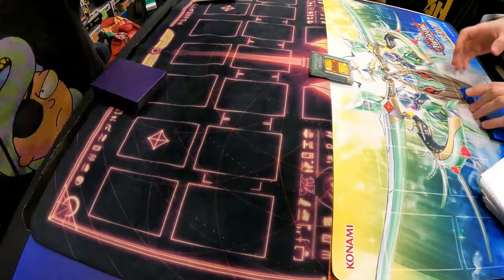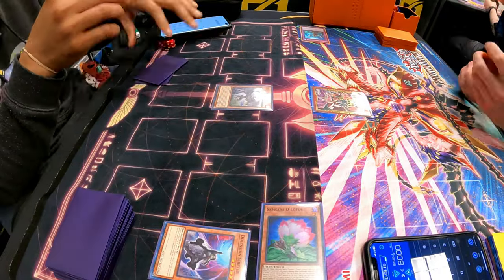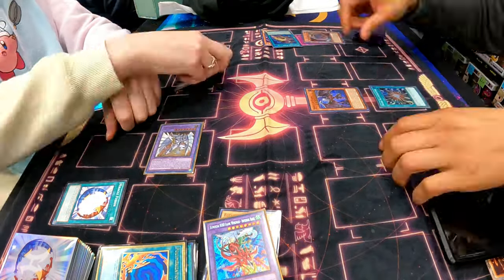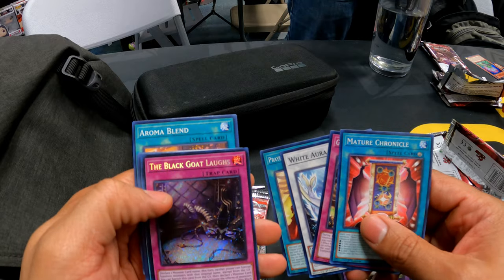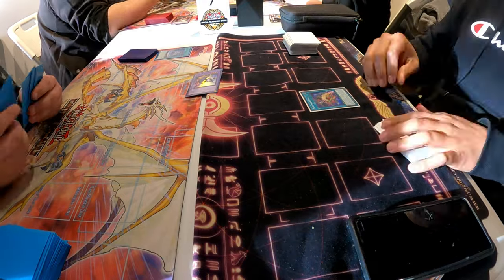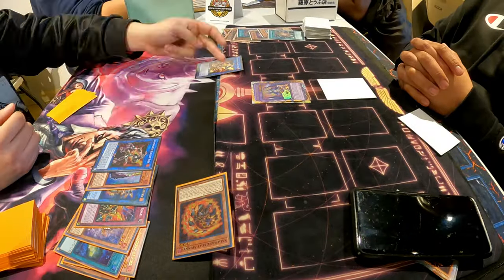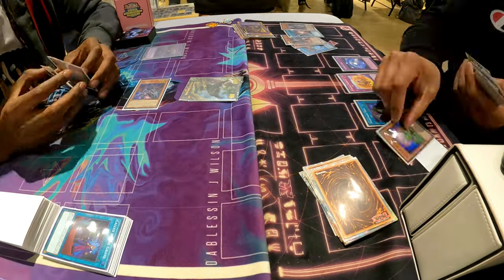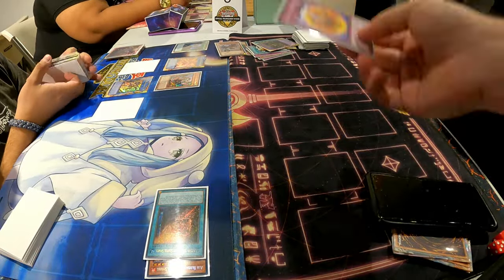So I think I Broke the Yubel Deck - Full Day Of Yu-Gi-Oh!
Full Day Of Yu-Gi-Oh! is a vlog where i go to different yugioh locals in the chicago land area and compete to become the best yugioh player i can be.  My Ultimate goal of this vlog is  to show yugioh players that you don't have to always play the best deck to win.